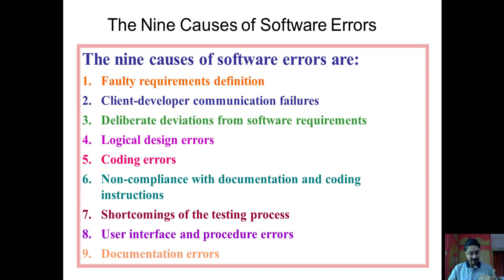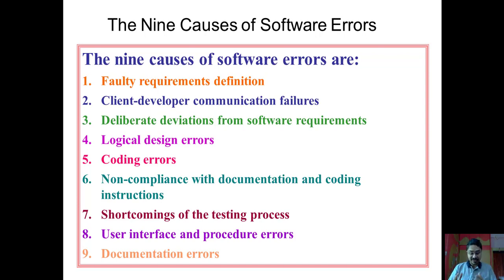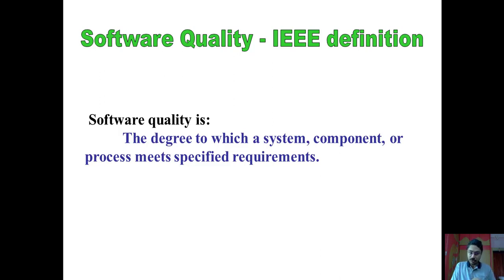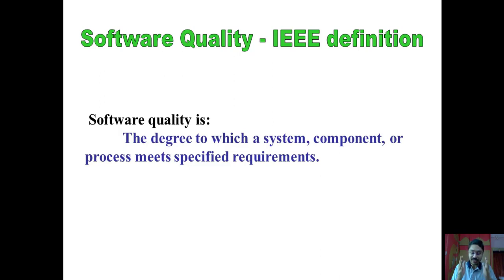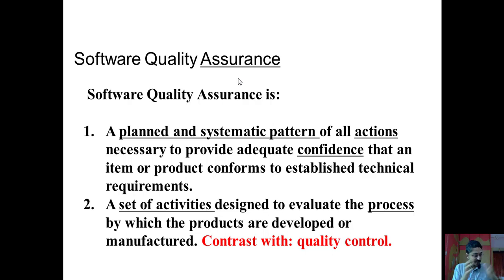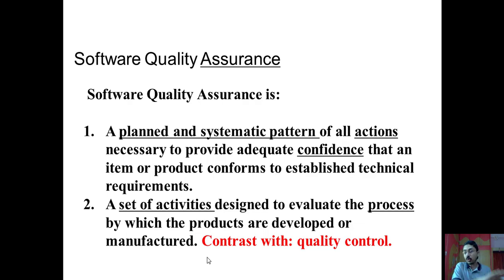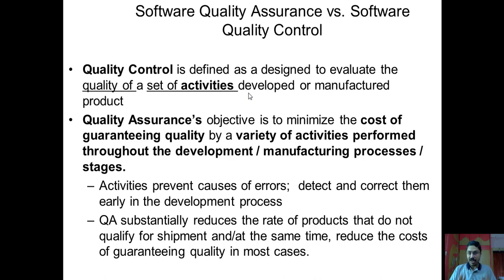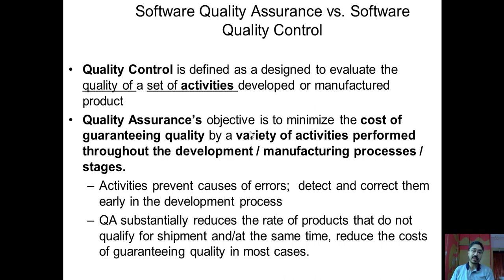Software Testing (Video-6)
Quality Assurance and Quality Control